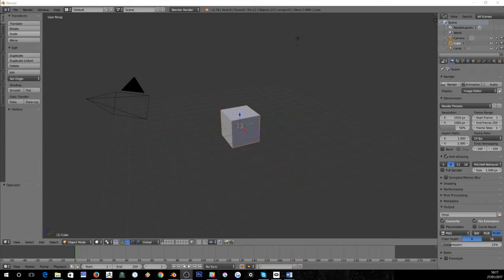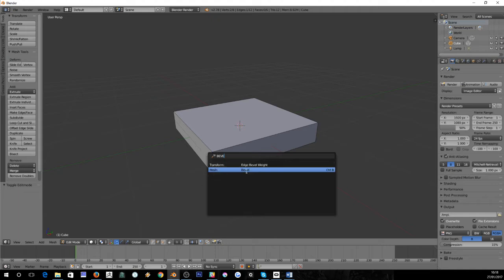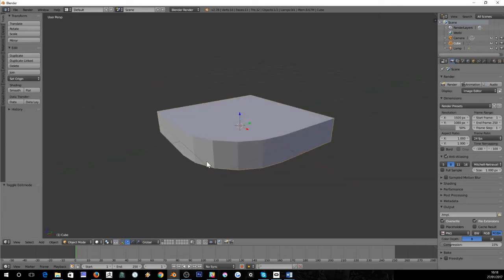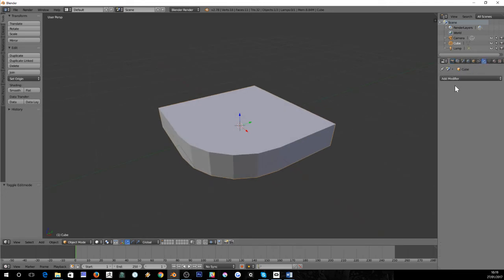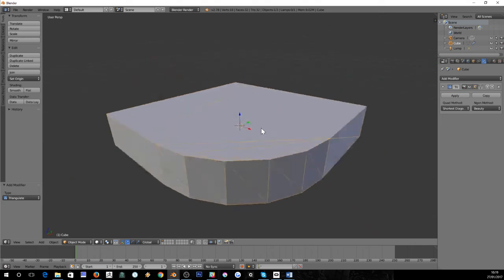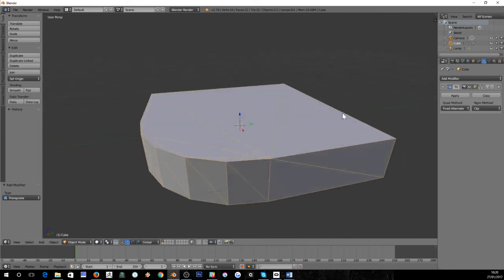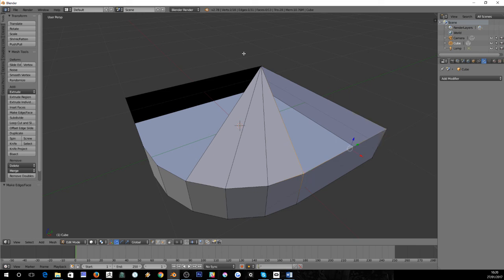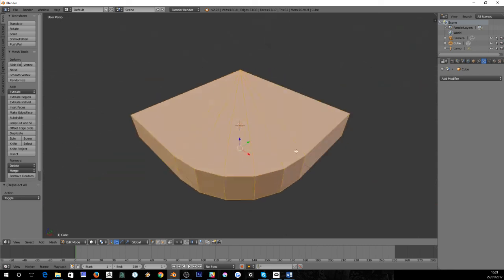Blender Bevel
Rounding a corner  in Blender using bevel.